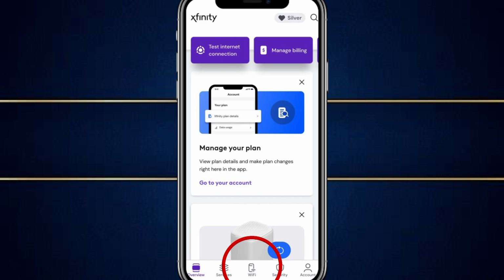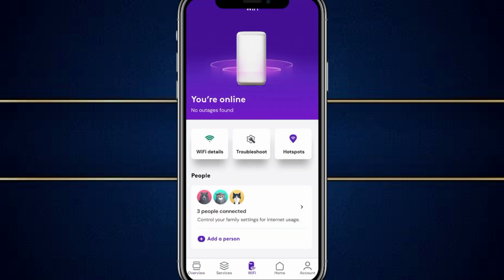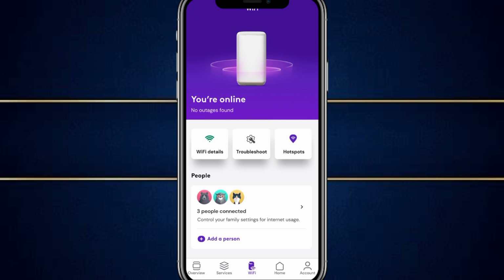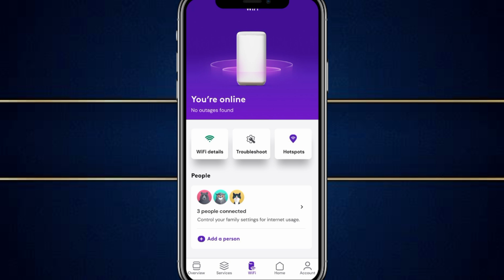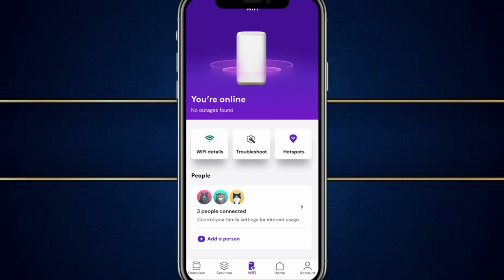HOW TO TURN OFF XFINITY HOTSPOT 2026 (FULL GUIDE)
In this video, we provide you with a comprehensive guide on how to turn off the Xfinity hotspot feature on your device. Whether you're looking to conserve data, enhance your privacy, or just prefer not to use the hotspot, we cover the steps you need to follow to disable this feature with ease.

By the end of this tutorial, you'll have a clear understanding of the process and the options available to you. Make sure to watch till the end for all the insights and alternatives that can help you manage your Xfinity account effectively.